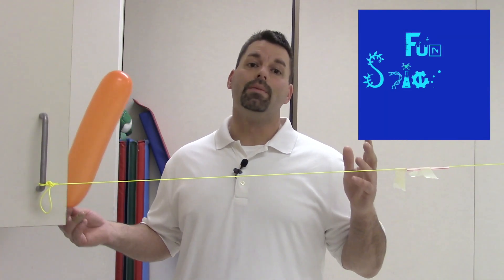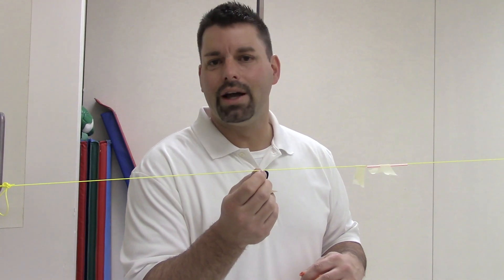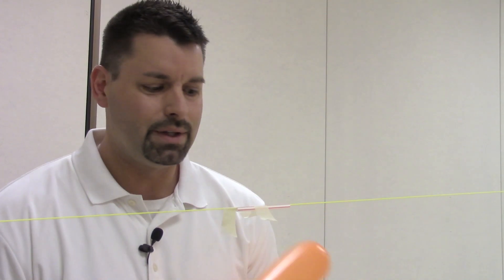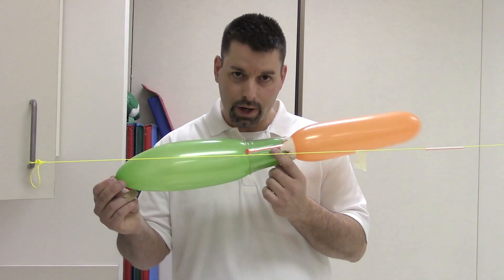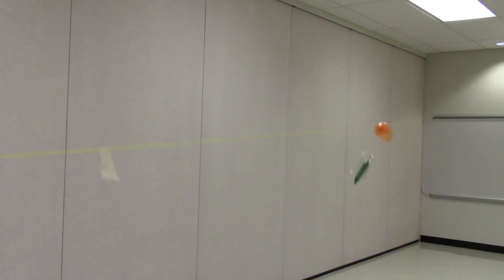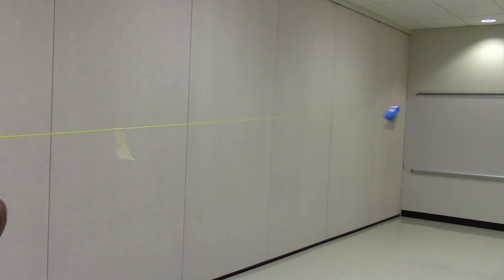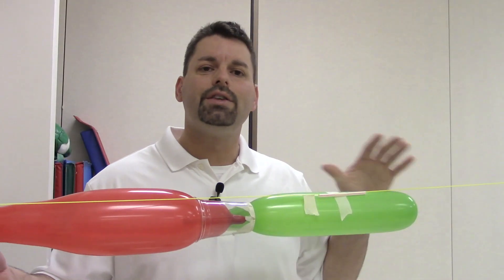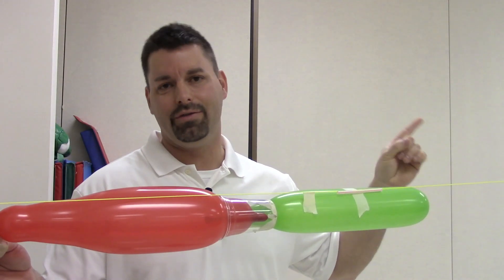Balloon Rockets Across the Room! Part 3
Jared launches different designs of balloon rockets that we have made in previous videos to see which works the best! He creates his launch set up using only fishing line and tape. Make your own and try it!